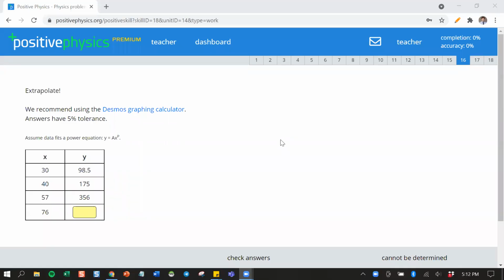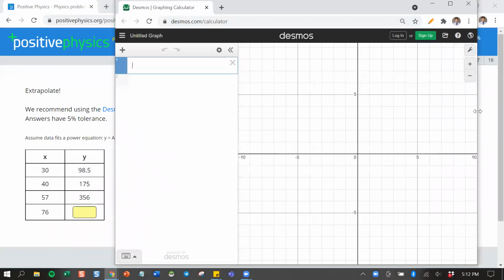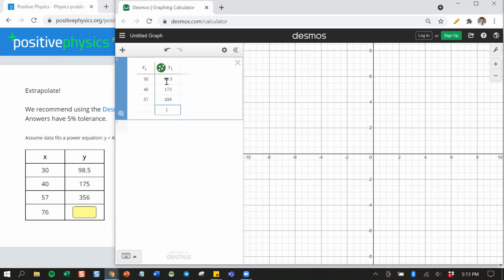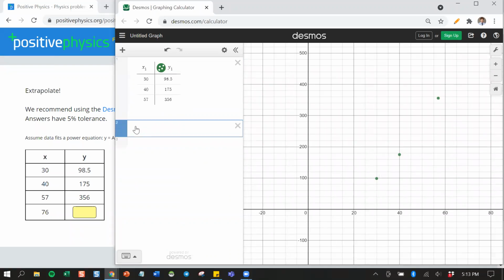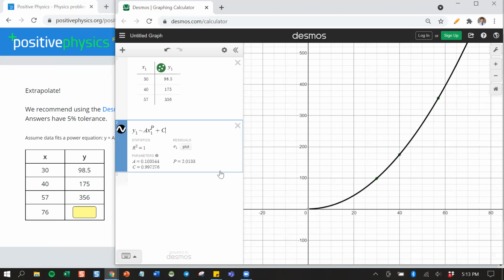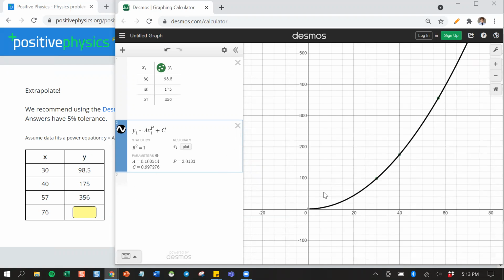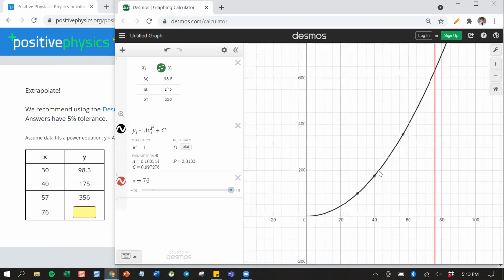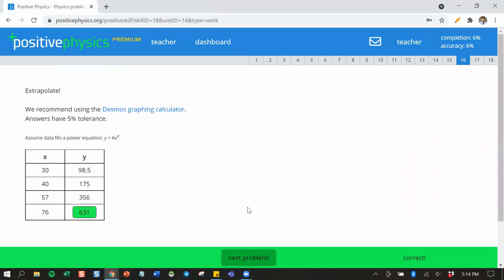Extrapolate! (alternate method)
How to use Desmos to create a best-fit curve and extrapolate!